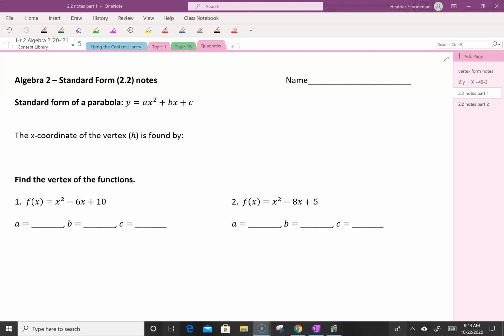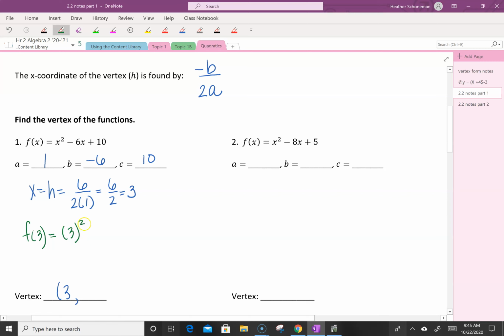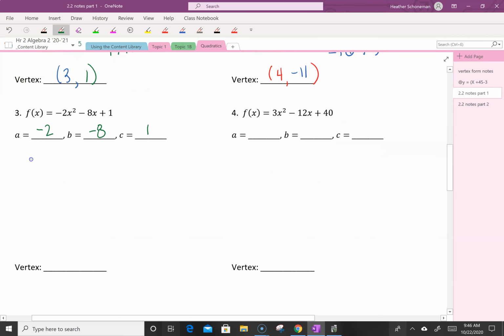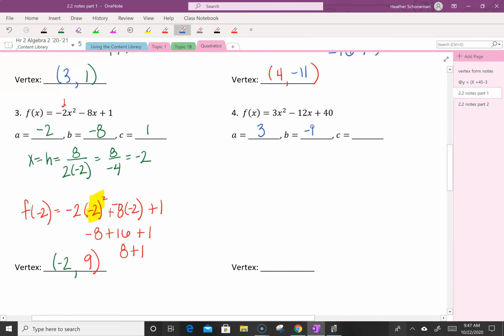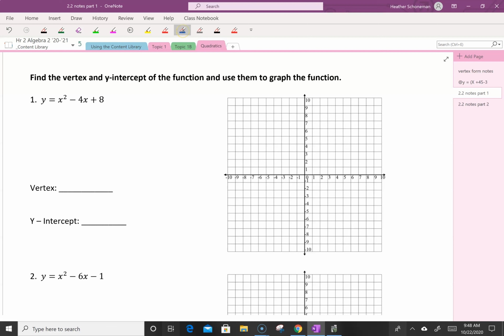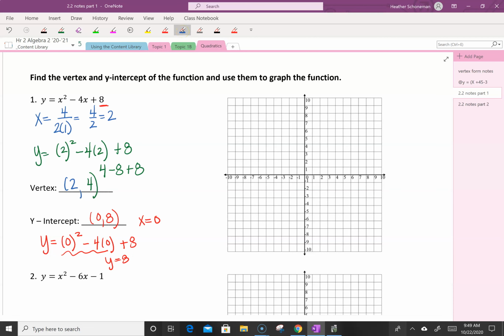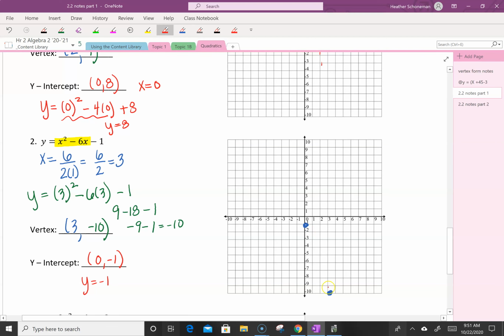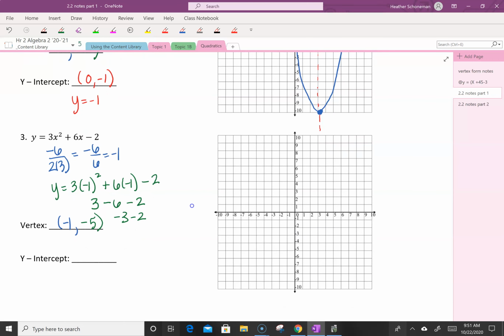standard 1 of 2